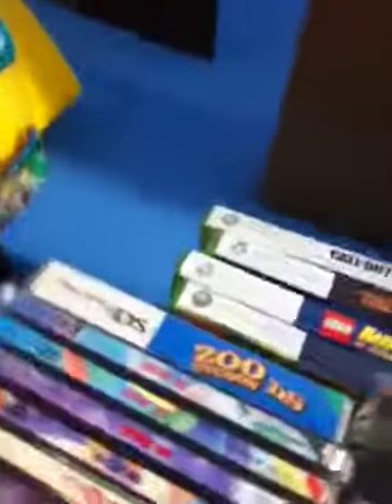Half term update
Time for more videos guys